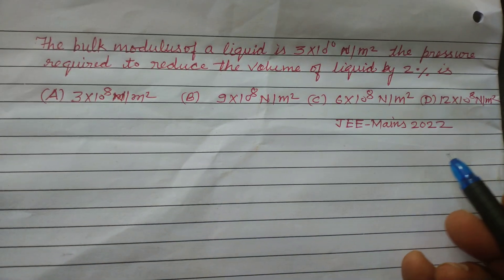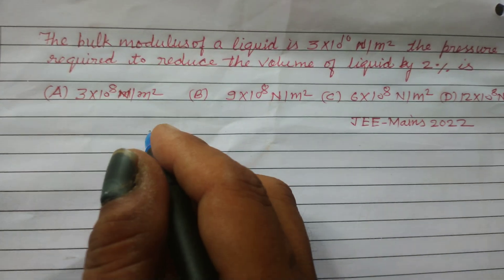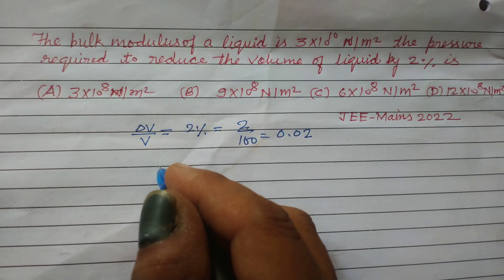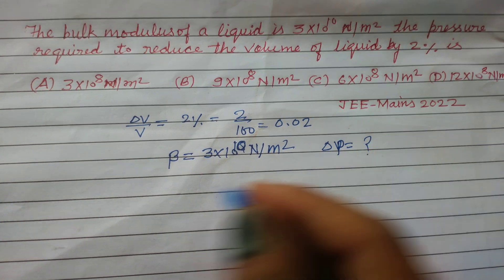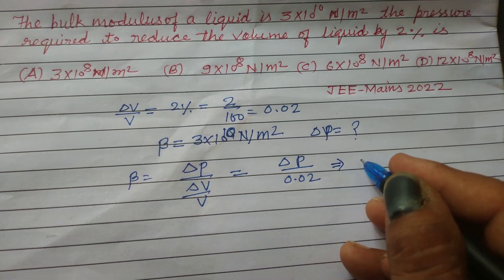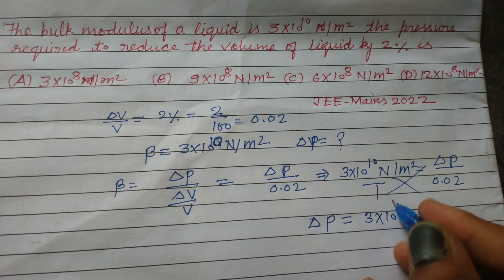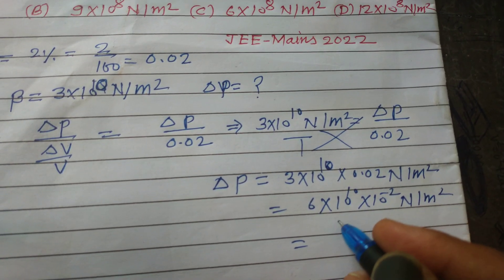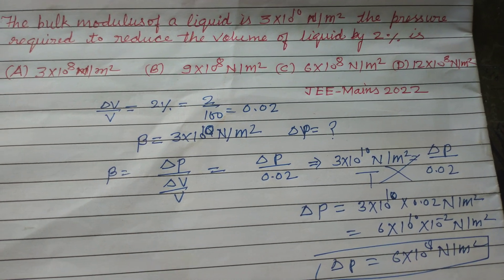The bulk modulus of a liquid is 3×10¹⁰N/m² the pressure required to reduce the volume of liquid by2%